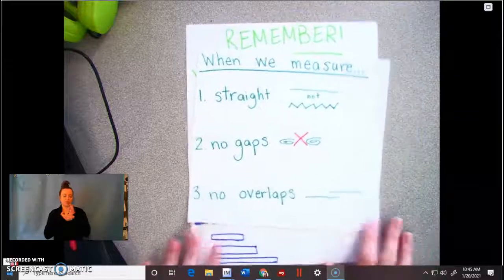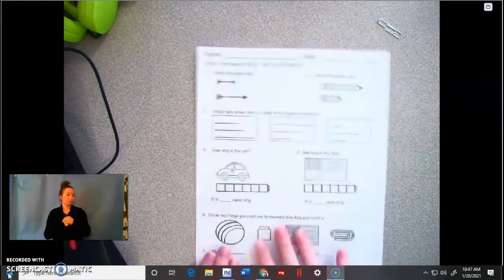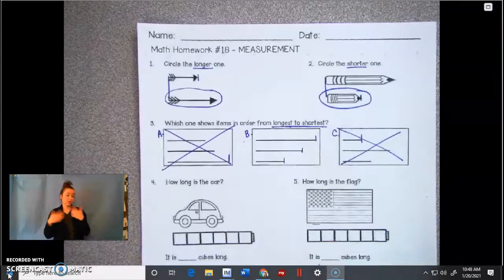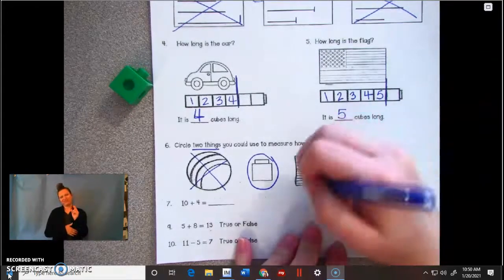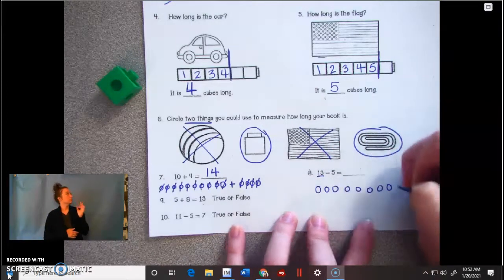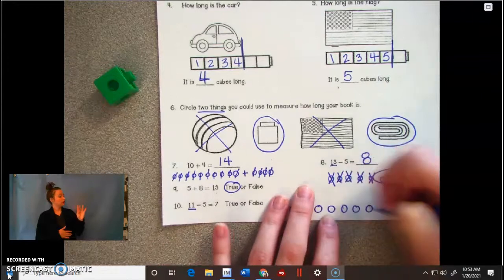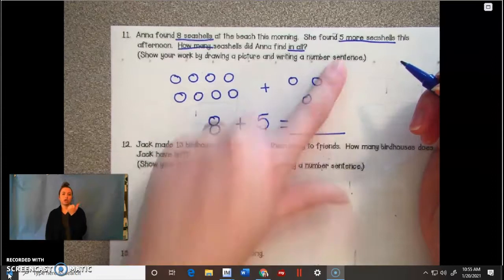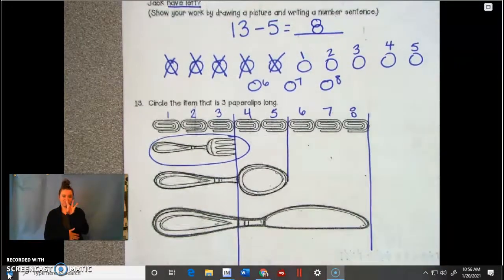Math Day 3